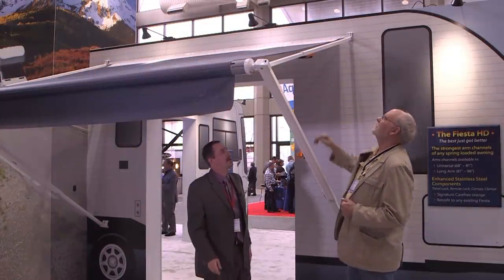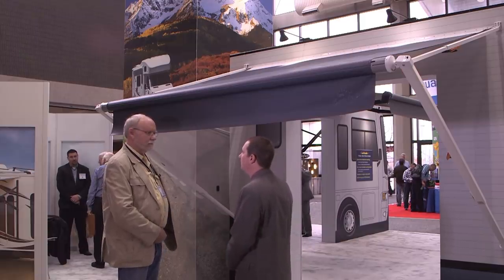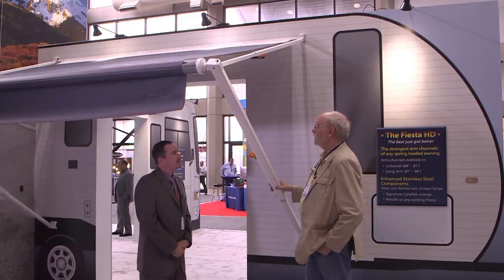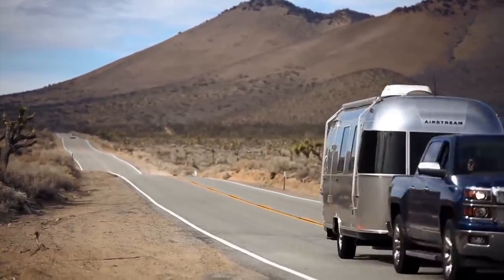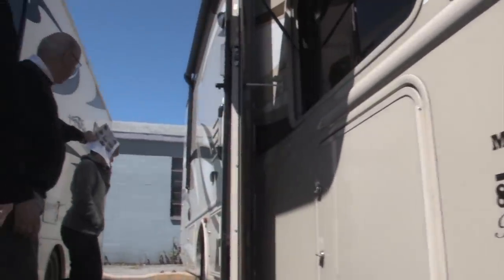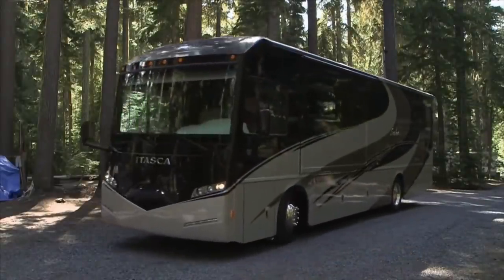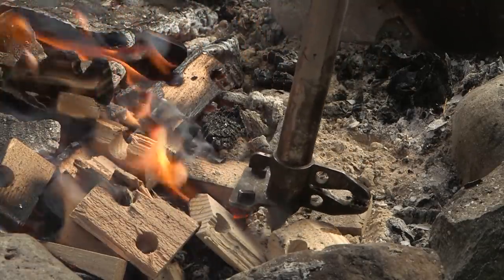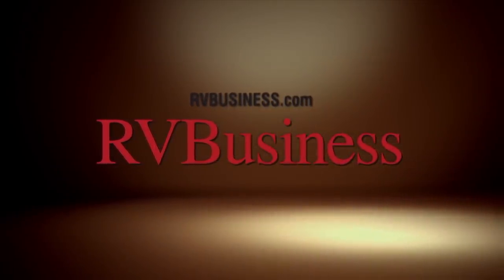Show 2018 01R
On this week’s program, we start off by taking another look at RV awnings and accessories at the RV Industry tradeshow. Jeff Johnston talks with Kevin Jastrem from Carefree Of Colorado and learns about some interesting improvements and upgrades to the companies existing product line. Of course we also get a look at some new awnings just hitting the market.

With spring around the corner, this show also covers what’s involved and what you should know if you plan on renting an RV this year.

There are numerous RV rental companies around the country, but, like renting a car, if you don’t know what to look for or what to ask before you rent, you could be in for a surprise. Sherry Fuller, of Fuller RV Sales and Rentals, show us what we should know to ensure a great RV experience.

Later, Jeff Johnston demonstrates a most unique camping tool that will make starting and maintaining your campfire safer and easier. And, we have some new information about this tool that will make a lot of viewers happy. NOTE: THE FIRESTICK IS CURRENTLY NOT BEING MANUFACTURED - WHEN WE HEAR MORE WE'LL COVER IT FOR SURE! or on our past show website page.